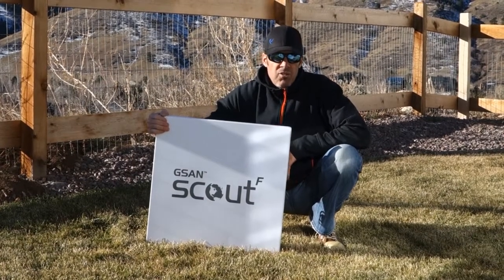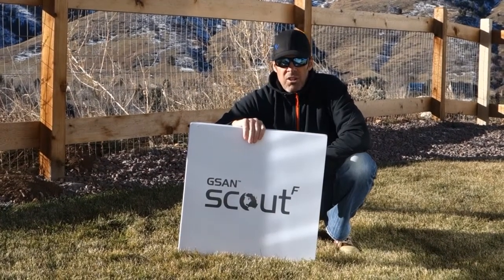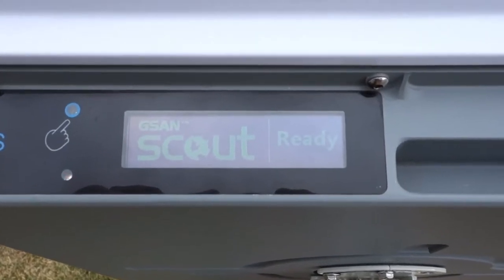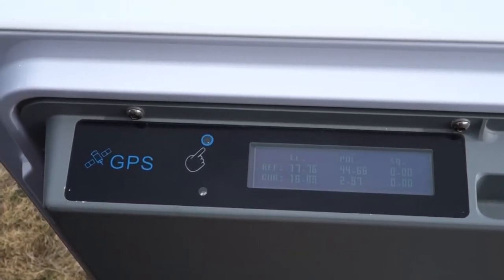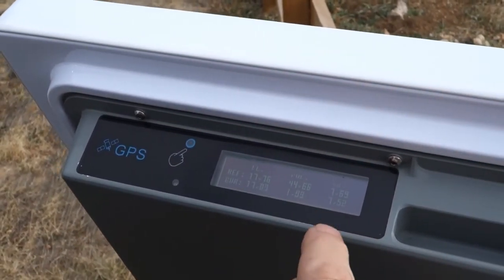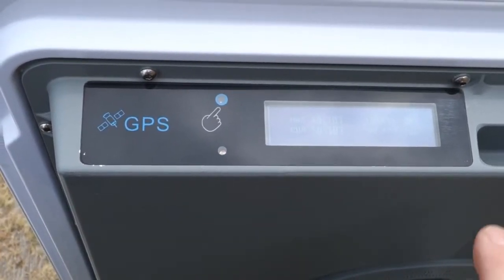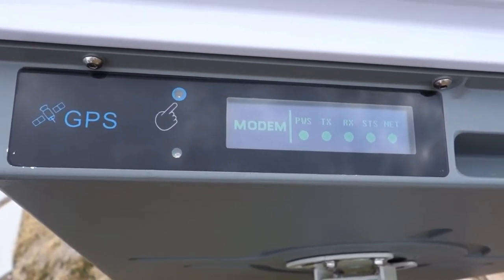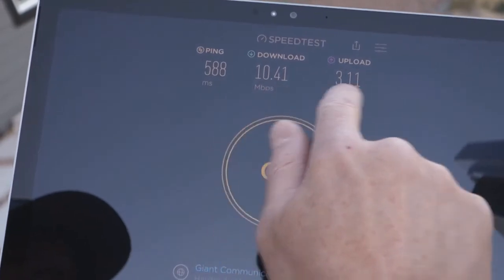Satcom Resources SCOUT Satellite Terminal Overview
The Scout-F is the fixed/semi-fixed version of the new Scout family of flat panel array antennas available from Satcom Resources and Switch. Easy-Point Assisted Alignment makes setup a breeze. Mount to a wall or pole with the included bracket hardware for fixed deployments, or attach to a tripod for quick setup and takedown for comms-on-the-pause.